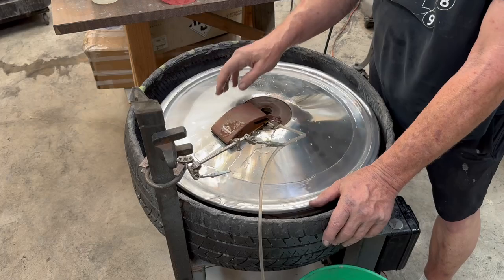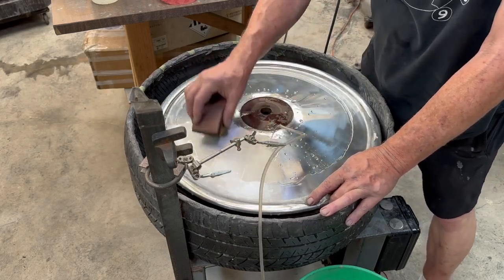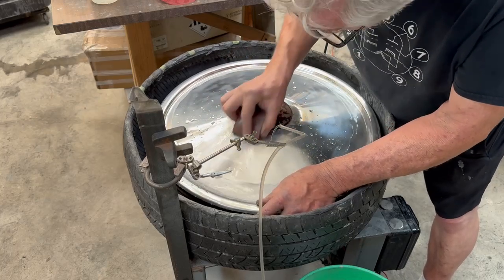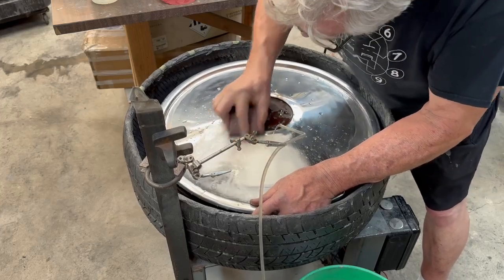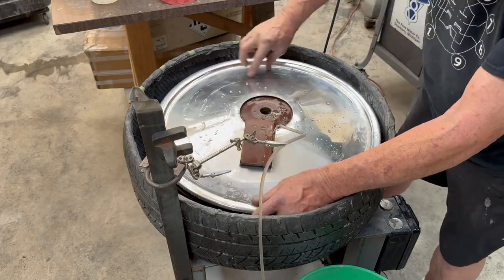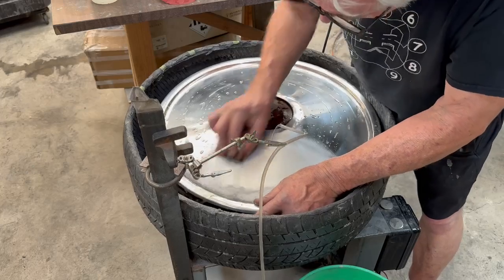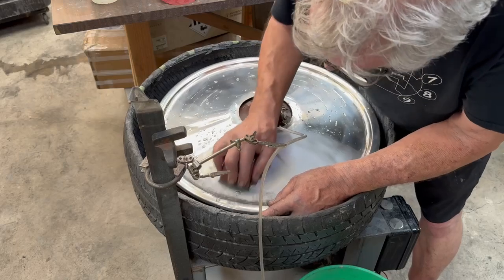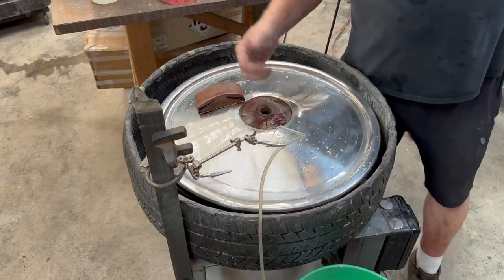Aluminum polishing for mirror finish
Aluminum refinishing of spun wheel cover PART II
I have heard it said that wet sanding with anything less than 60 grit paper will not necessarily " cut the mountain tops off to the level of the valleys" so -to-speak. Finer papers tend to "cling" to the valleys due to a sort of "hydraulic vacuum" created between the paper on the block and the wet surface. So, when dealing with only thousandths of an inch of "rolling hills", flattening was done prior to this more selective block sanding, dry, and with coarse paper.
Here, I am removing the coarse sand scratches accross their radial reveal because I can SEE their elimination through the clear water, and further reveal surface imperfections due to the degree of removal of coarser scratches that varies in depth as revealed by scratched left behind.  A combinalton of selective sanding and motorized rotation block sanding eventually eliminates dips and high spots. Finally, buffing to high gloss again reveals optical imperfections- and we continue the process.
 I feel like Galleo would appreciate this process when he hand ground lenses for the first telescope. No less arduas a task, although incredibly satisfying in final results.